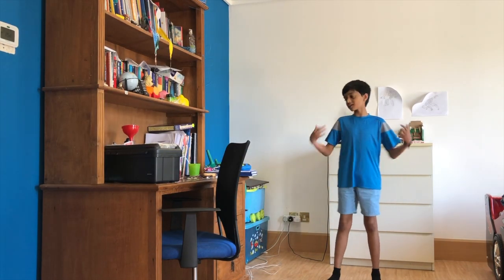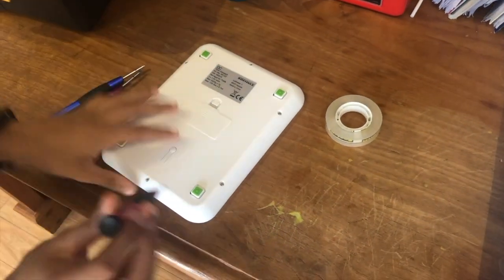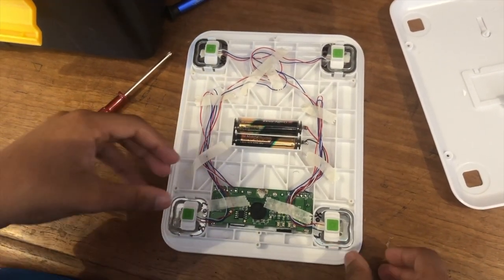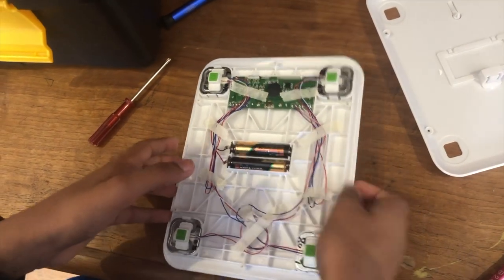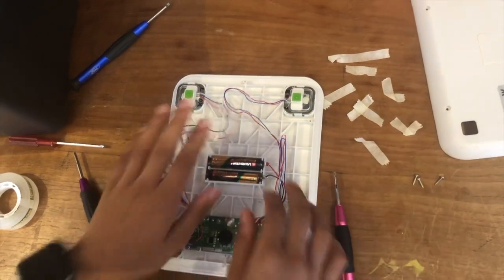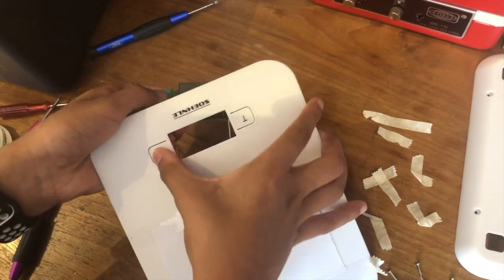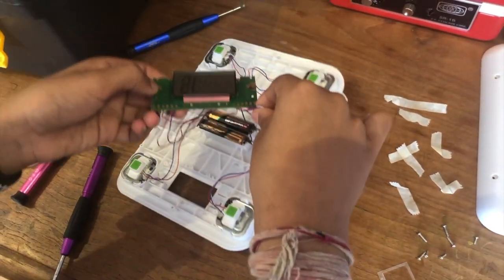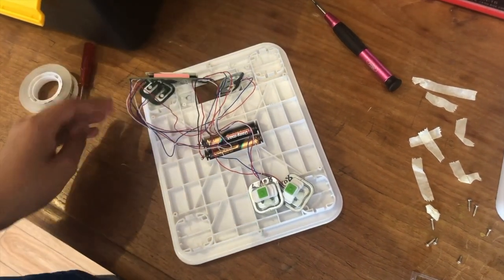Whats Inside a Weighing Machine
In this video, I unscrewed a weighing machine. This was my second What's Inside video that I made, my first one was when I opened a lithium-ion battery pack In this video, I learned more about touch-sensitive objects and also about circuits. It was exciting and fun to open. I learned a lot of cool things while opening this. I also may be posting more What's Inside videos if you guys like this video. Based on the number of likes I get on this video, I will either not make a What's Inside video or I will.

Hope you enjoyed this video and have a great day :)